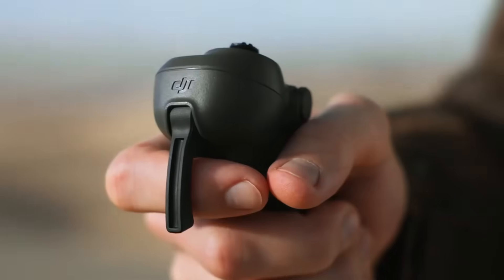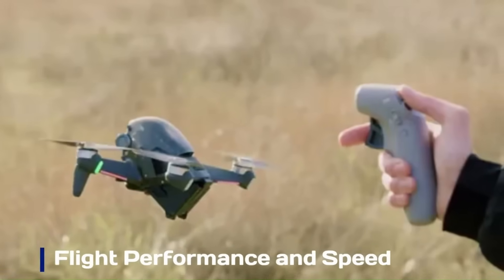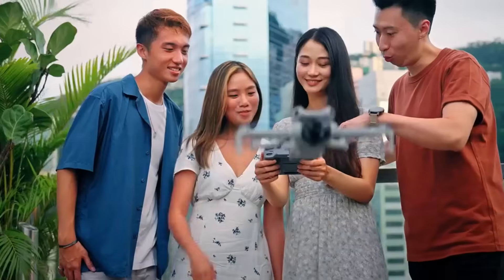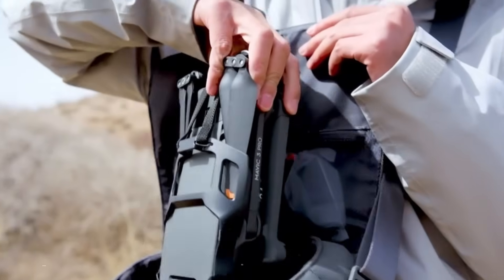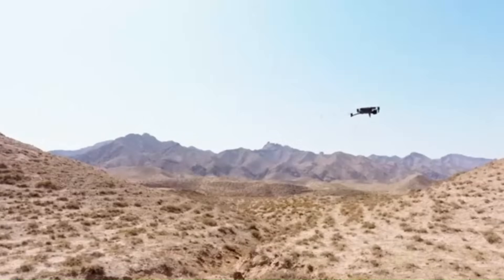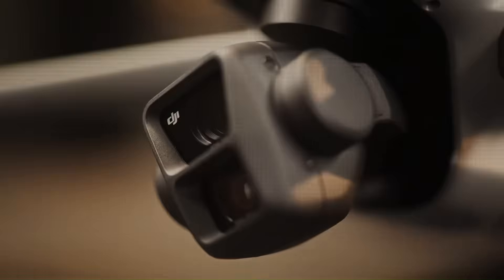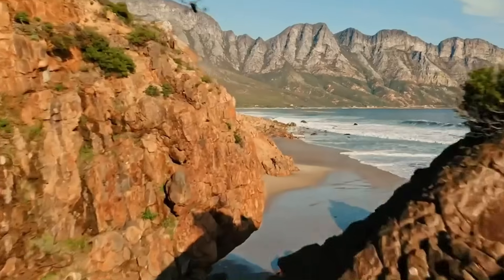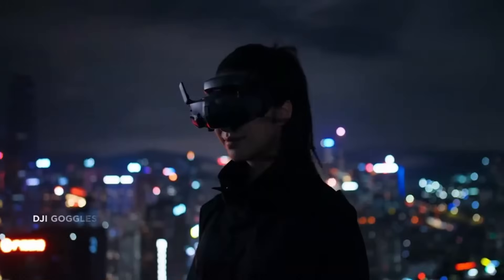DJI 2025 Drone Lineup REVEALED | Mind-Blowing Leaks You’ve Never Seen!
Big news is flying in! On VidGuide, we’re diving into the leaked DJI 2025 drone lineup – and it’s packed with exciting upgrades and brand-new models. From successors to popular favorites like the Mavic and Avata series to rumored innovations in agricultural and enterprise drones, this leak gives us a glimpse into DJI’s bold future. Whether you’re a filmmaker, hobbyist, or pro pilot, this sneak peek into DJI’s next-gen tech is something you don’t want to miss.

At VidGuide, we break down what these leaks mean, compare specs, and explore what to expect from DJI’s most ambitious drone year yet. Will we see a foldable FPV? A hybrid AI-powered drone? Join us as we decode all the hints and provide expert insight into what’s real, what’s likely, and what could change the drone game forever.